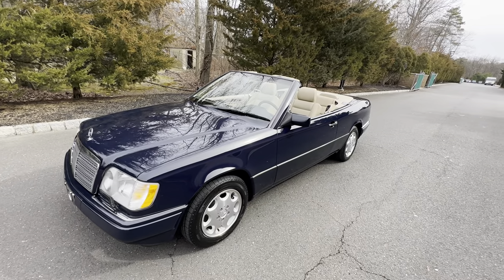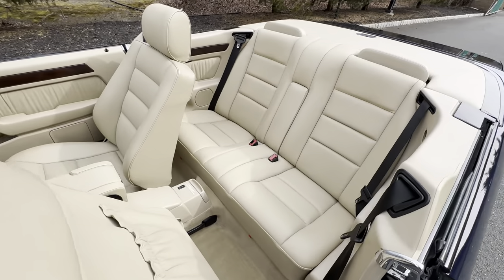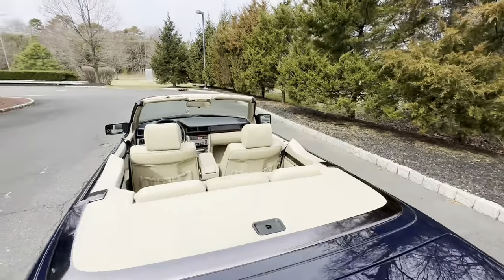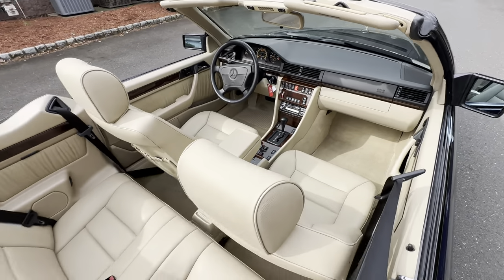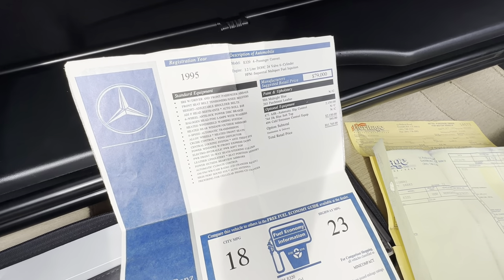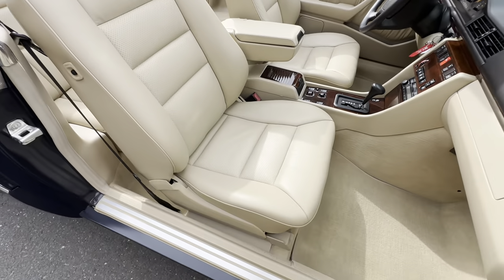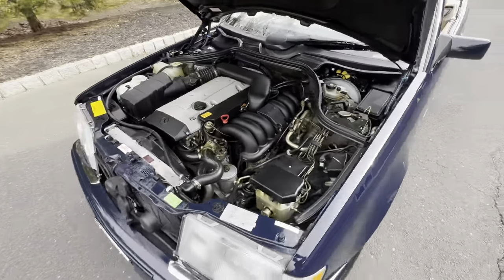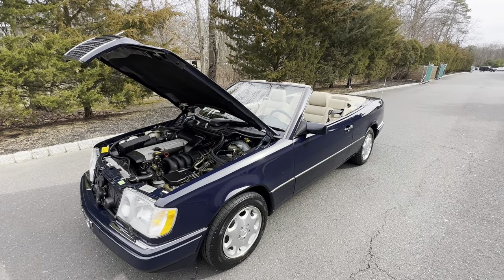1995 Mercedes-Benz E320 Cabriolet Midnight Blue/Parchment Interior Video 2/20/23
1995 Mercedes-Benz E320 Cabriolet Midnight Blue/Parchment Interior Video 2/20/23